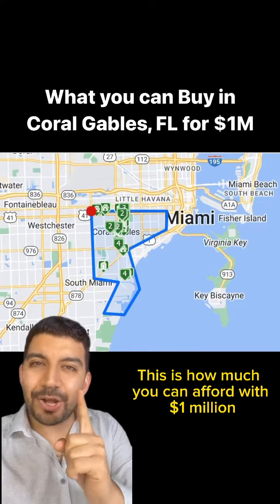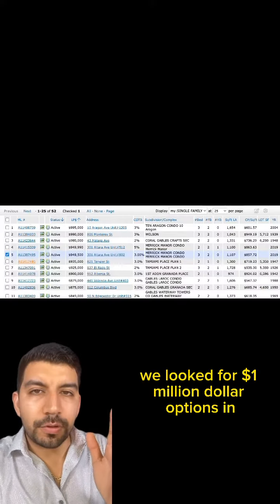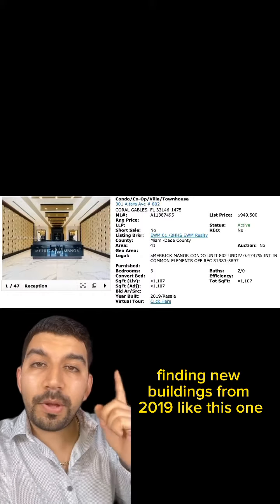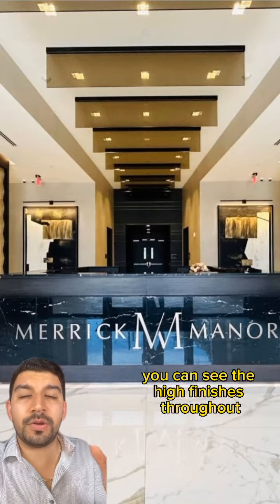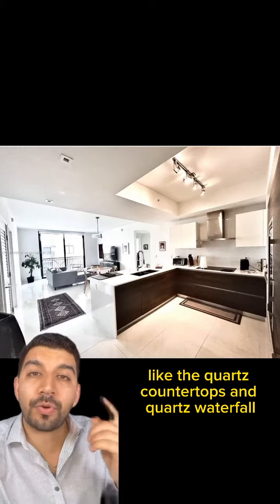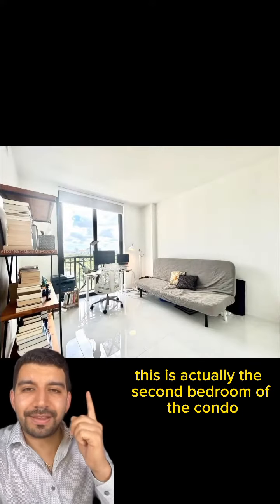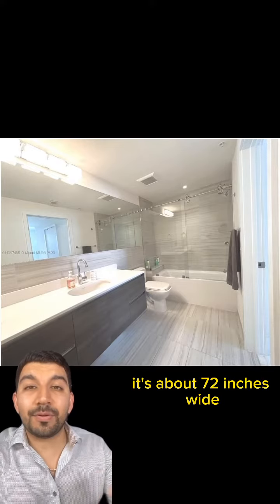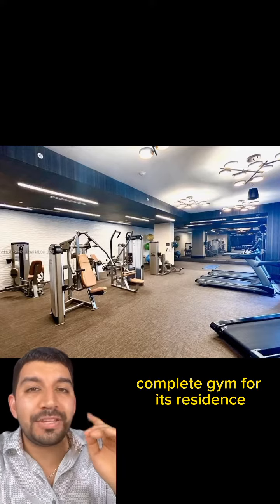Inside look at what $1M can get you in Coral Gables, FL🏡